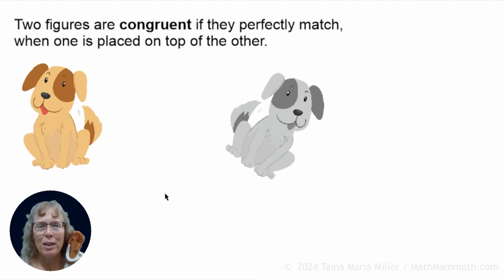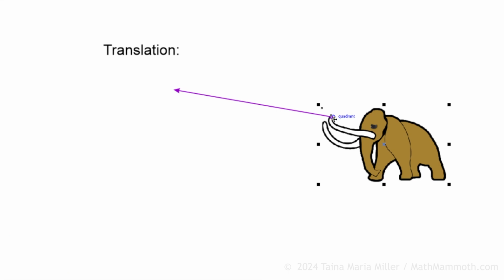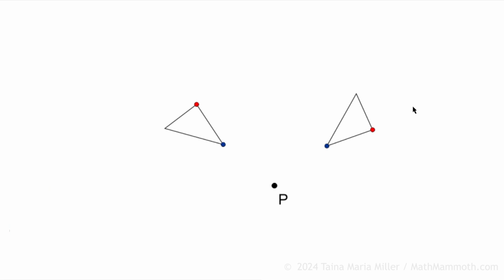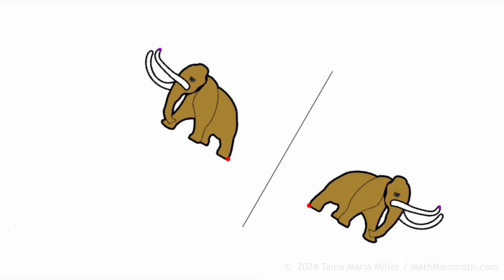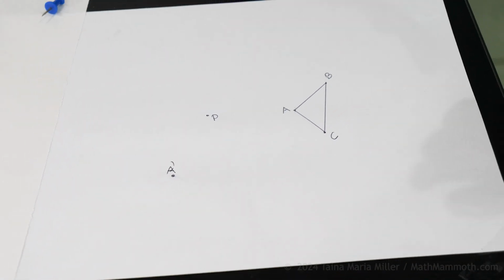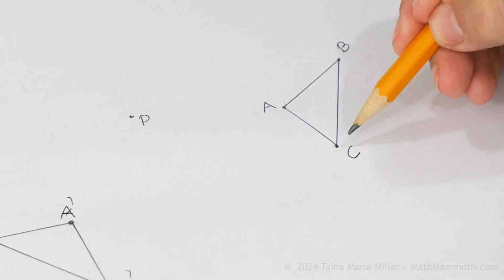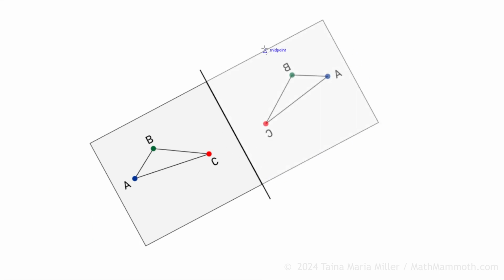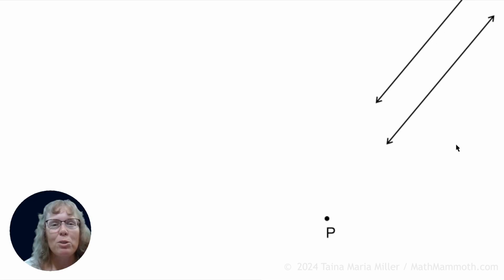Geometric transformations and congruence, part 1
I explain the basics of these congruent transformations: translation, rotation, and reflection. A rotation always happens around some point (a center point). A reflection always happens across (or in) some particular line. I also show how to use transparent paper to rotate a triangle around a point.